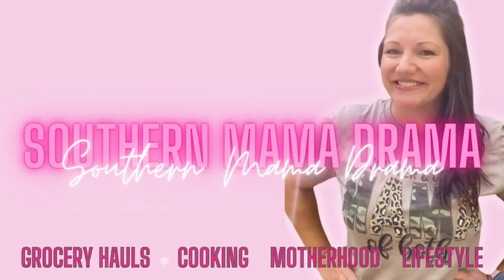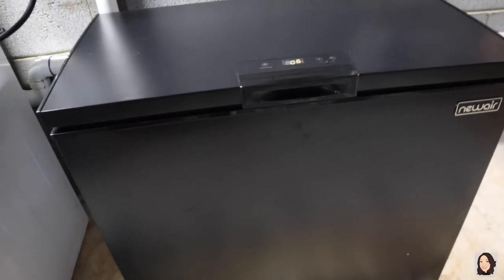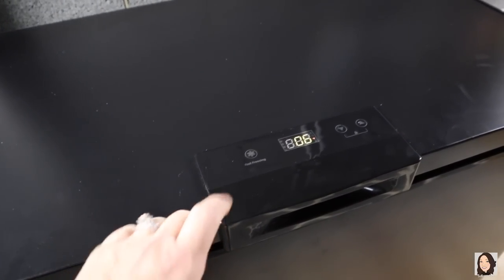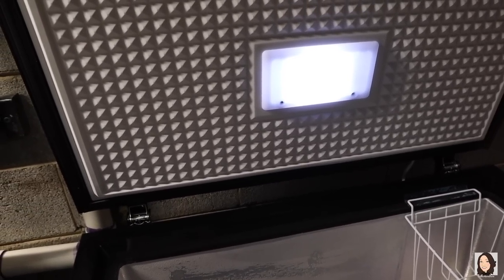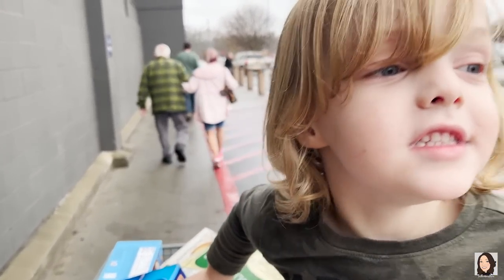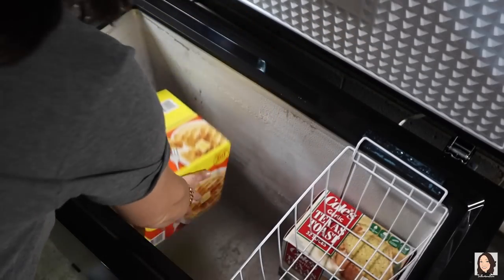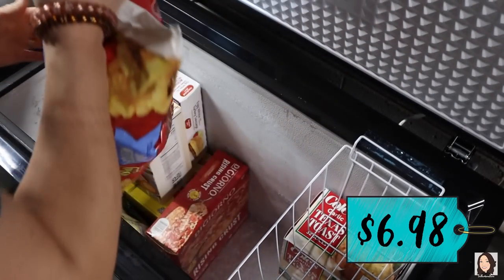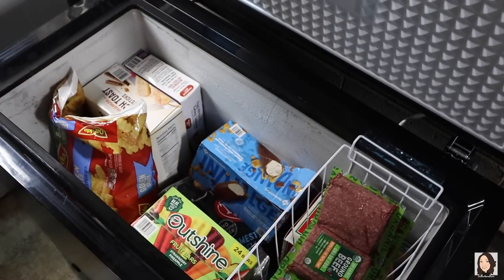SAM'S CLUB HAUL | FILLING UP MY NEW ‘NEWAIR’ DEEP FREEZER | FOOD SHORTAGE STOCK UP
SKU: NFT070MB00

Thank you so much for joining me for today's video. I am so excited to have the capability to store extra food for my family with my new deep freezer. There is so much uncertainty when it comes to having access to any type of food due to ingredient shortage, transportation, etc. It can be scary.
Thankfully, I have some peace of mind now.
We would love to have you as a new friend here.

Enjoy $10 off your first order from Walmart Grocery Pick-Up using this code

We love hearing from you:
Jennifer Heavner